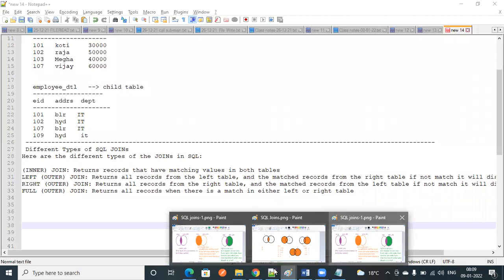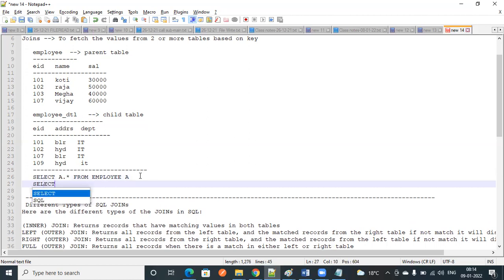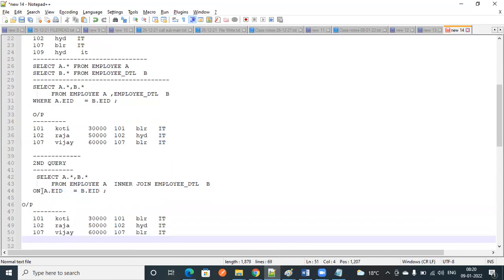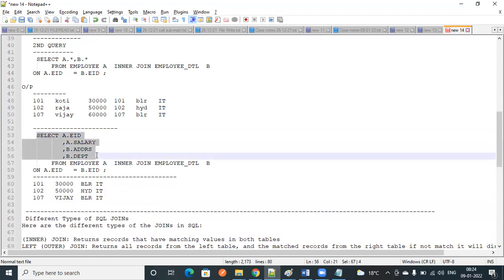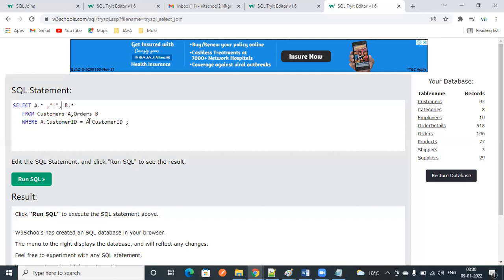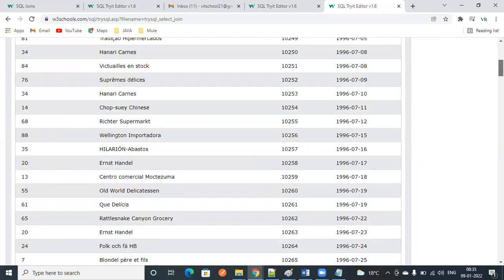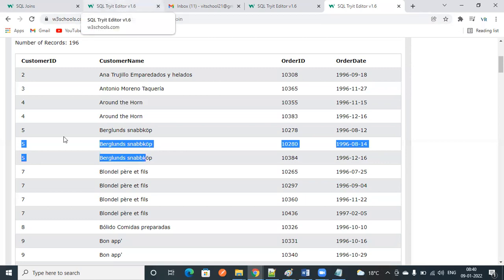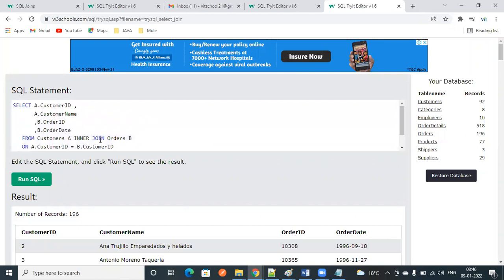VITechTalks || MFCobol || Class-9 || DB2-SQL Joins part-2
VITechTalk - Class-9

In this Video you can learn how to write SQLs for CRUD Operations and SQL Joins.
4 Types joins
1. Inner joins
2. Left outer joins
3. Right outer joins
4. Full outer join